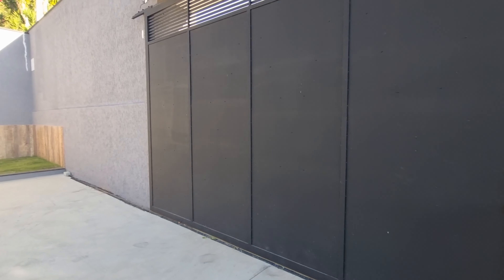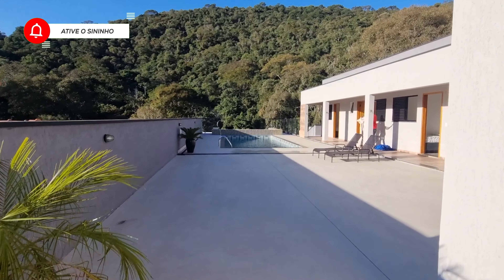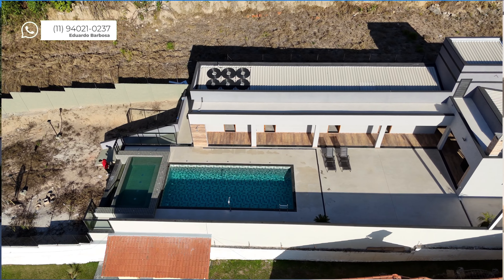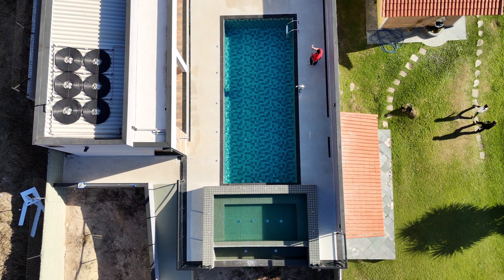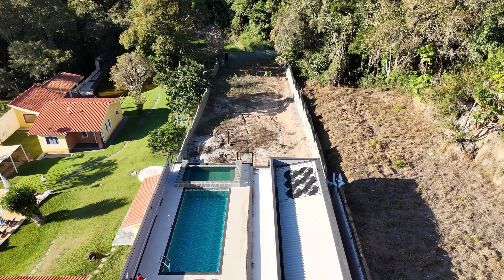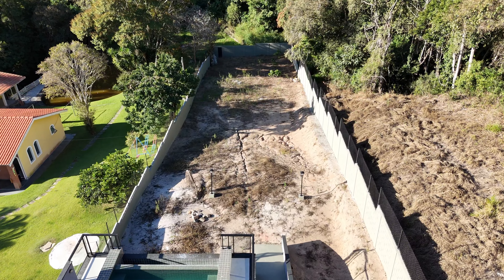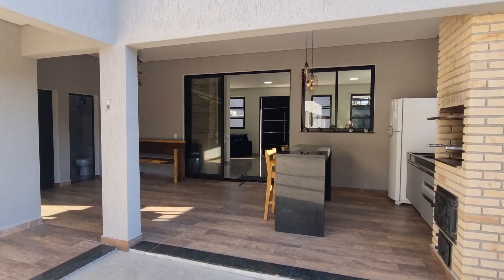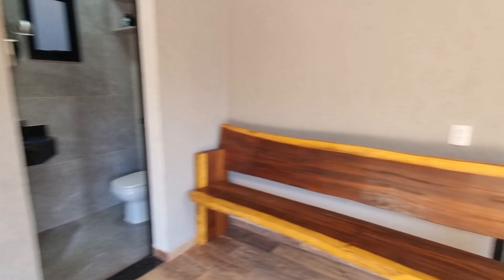Casa de campo a venda, aceita entrada e parcelas, carro, estuda permuta,venda de porteira fechada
( VENDIDO, NAO ESTA DISPONÍVEL PARA VENDA)

Casa de campo a venda em Bom Jesus dos perdões

Feita exclusivamente para lazer e locação

Ótima oportunidade !

Terreno com 1200 m²,
Área construída 300 m²

Casa térrea, moderna com ótima acabamento

Salas e cozinha integradas

Área gourmet

4 suítes amplas

Piscina com hidro e borda infinita e aquecimento

Garagem para 6 carros

Terreno com potencial para fazer campo de futebol e quadra de areia e pomar

Ótimo acesso

Em associação de moradores

ACEITA ENTRADA E PARCELAS DIRETO COM O PROPRIETÁRIO

ACEITA CARRO COMO PARTE DO PAGAMENTO
( abaixo do valor de tabela )

ESTUDA PERMUTA COMO PARTE DO PAGAMENTO

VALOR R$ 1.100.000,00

IPTU R$ 400,00
AGUA POÇO
INTERNET FIBRA
ACESSO 1 KM ESTRADA DE TERRA

Se você está em busca do seu novo refúgio, da casa de campo tão esperada, eu posso te ajudar a encontrar e realizar seu sonho! 🏡🔑